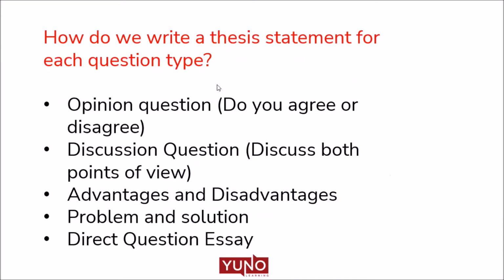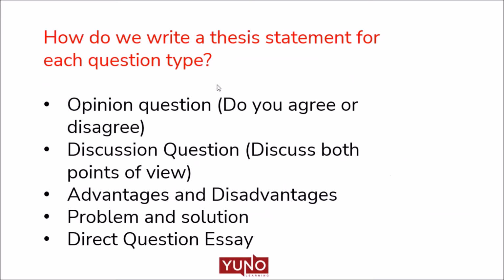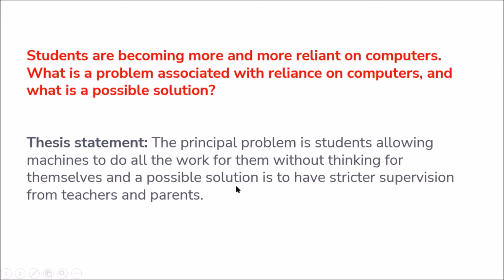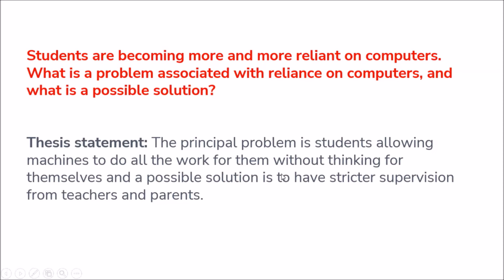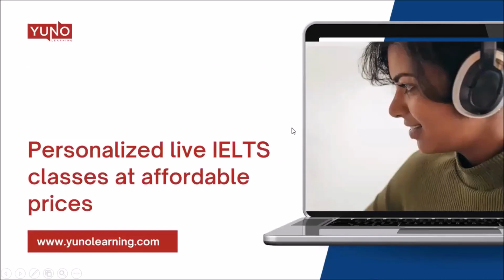How to write a Thesis Statement in IELTS Writing Task 2 | Yuno Learning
IELTS Writing Task 2 is Essay Writing. Unfortunately, even candidates with a high level of English also score a low band because they don’t understand the strategy to write high-scoring essays. In this video, our Expert IELTS instructor shares Effective Strategies for including a strong thesis statement in Paragraph 1 of IELTS Writing Task 2.

The instructor also explains how to change the statement according to the question type you are given in the IELTS Writing test. What is a Thesis Statement? The thesis statement is an important part of an essay introduction, and it is essential that you know where to put it and how to write it. A thesis statement is contained in the first paragraph which is also called the introduction of your essay. In simpler words, a thesis statement is an idea that you put forward for consideration, especially one to be discussed or analyzed in your essay.

It is your main idea. It is the most important sentence of your essay. Your thesis statement tells the examiner that you have understood the question statement and it leads to a more coherent essay. How to write a thesis statement?
- Identify what type of question it is.
- Generate the content. Give yourself 3-4 minutes to brainstorm and generate content.
- Write according to the type of instruction.

Watch the video to understand better with the help of various examples.

0:00 Introduction
0:14 YUNO WHAT IS A THESIS STATEMENT?
1:24 HOW TO WRITE A THESIS STATEMENT?
2:20 How Do I Know What To Write?
3:03 Question - There is a good deal of evidence that increasing car use is contributing to global warming and having other undesirable effects on people's health and well-being. Do you agree or disagree?
5:11 How do we write a thesis statement for each question type?
6:22 Some people think that parents should teach children how to be good members of society. Others, however, believe that school is the best place to learn this. Discuss both these views and give your own opinion.
8:06 Computers are being used more and more in education, Discuss the advantages and disadvantages.
9:01 Students are becoming more and more reliant on computers. What is a problem associated with reliance on computers, and what is a possible solution?